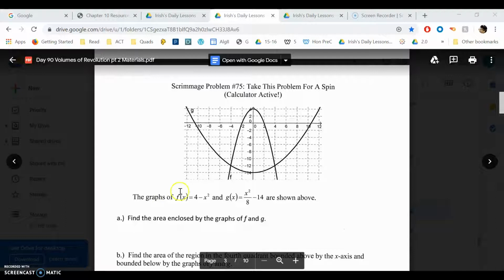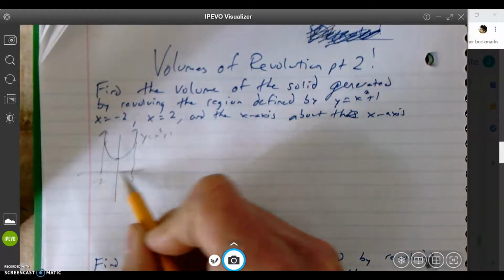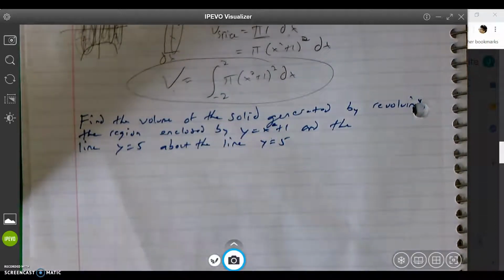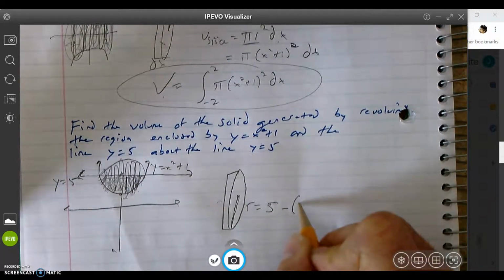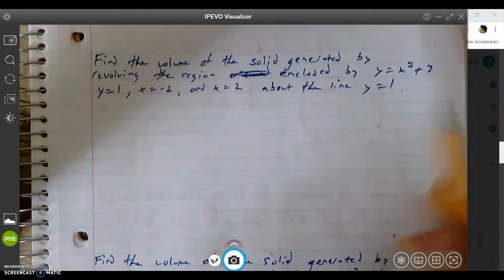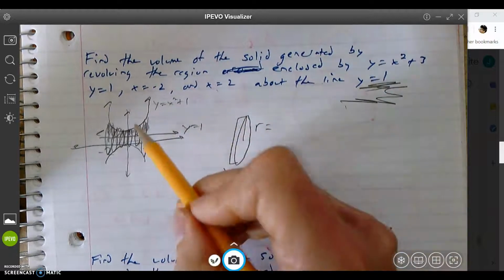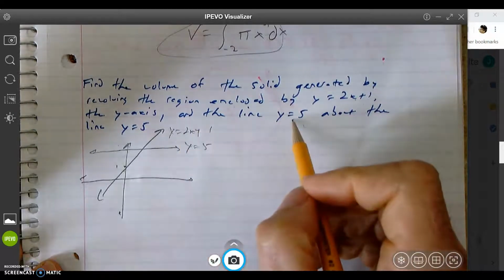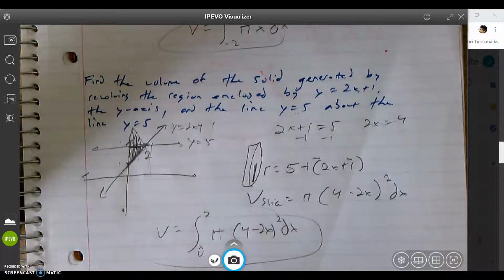Calculus: Volumes of Revolution pt 2